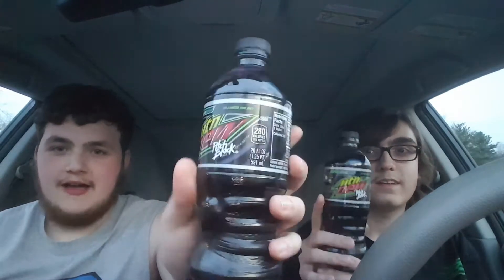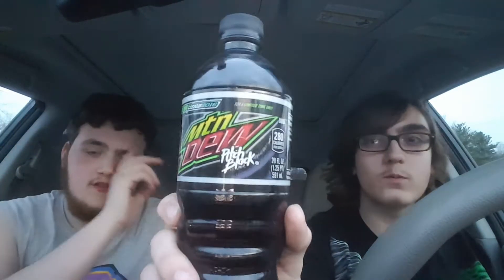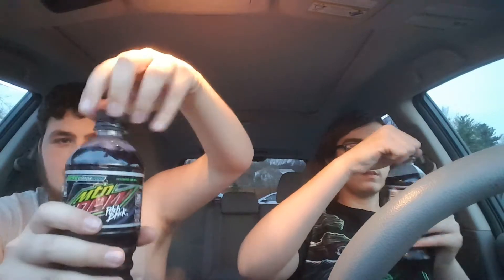Mountain Dew Pitch Black Dewcision 2016 20 oz bottle review (feat. CellPhonzRock Enterprises)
5/5 rating.   Cellphonzrock's rating: 10/10.